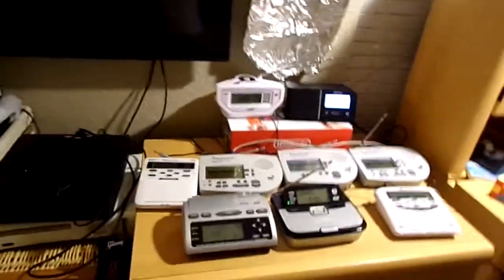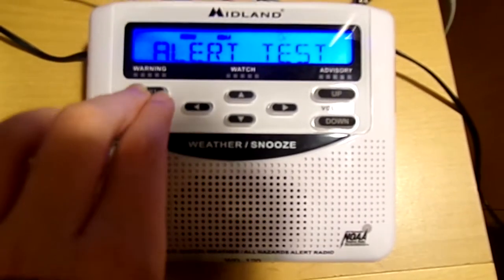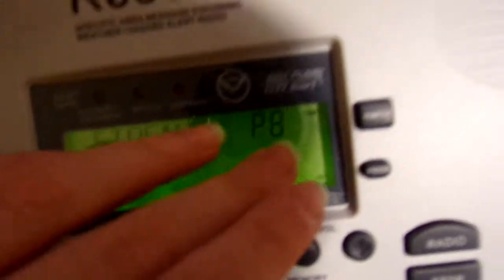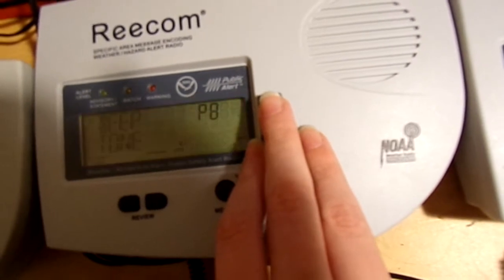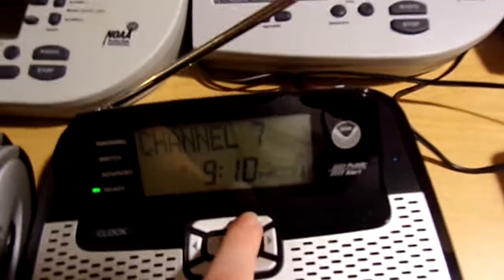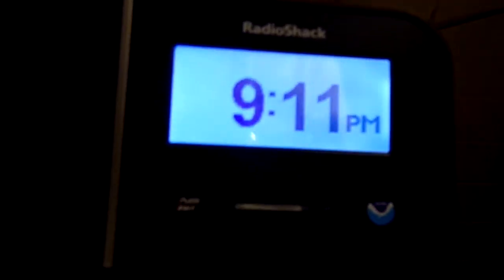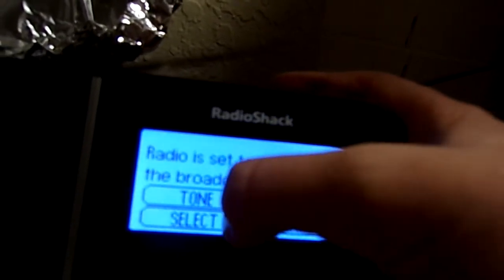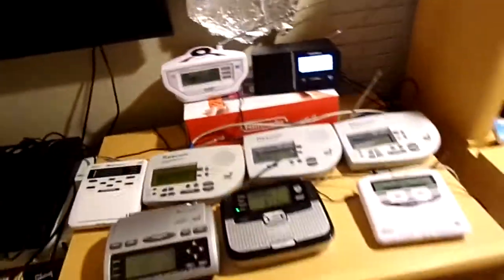Siren Testing all of my Radios! (New camera test!!)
new camera boissssss